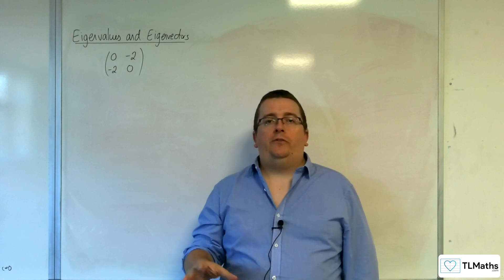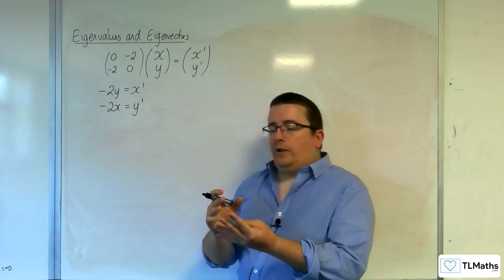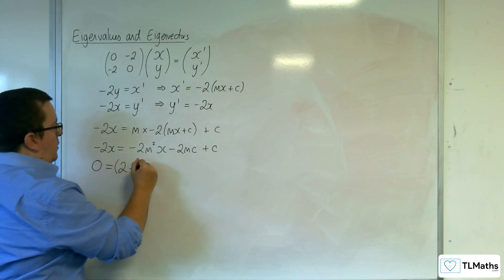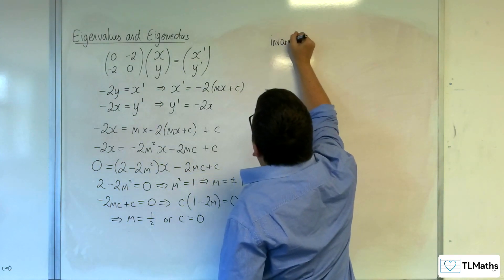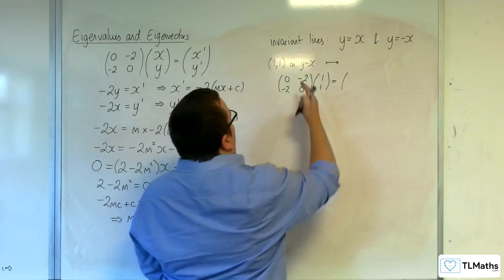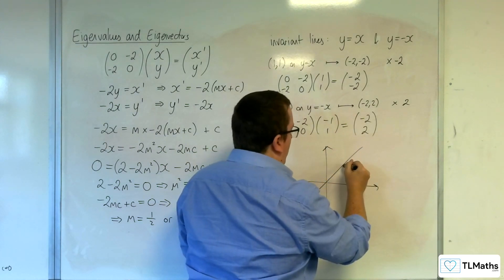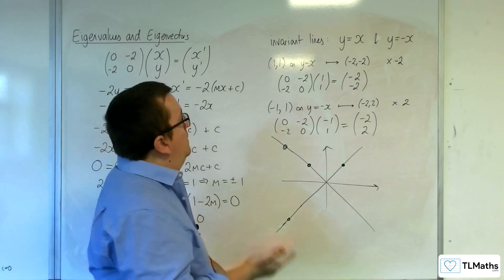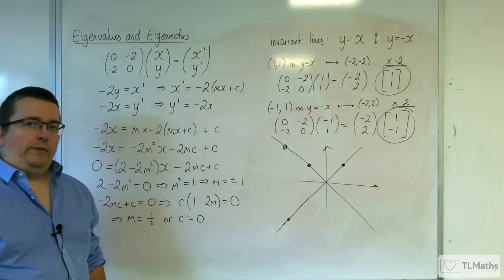AQA A-Level Further Maths C10-01 Eigenvalues and Eigenvectors: Introduction